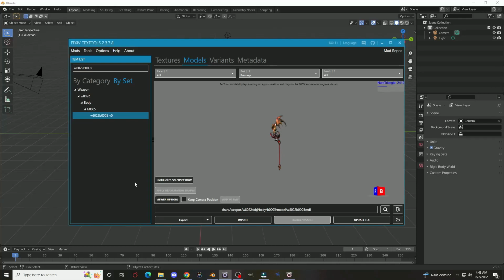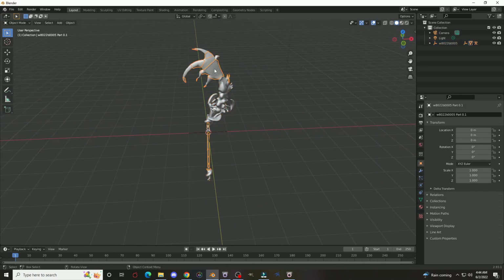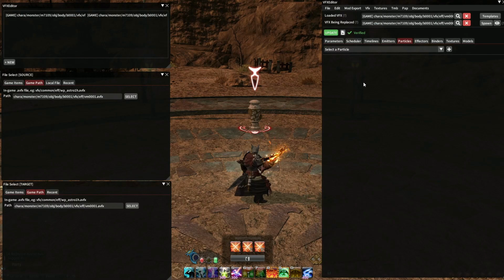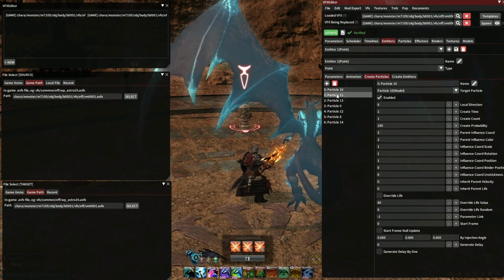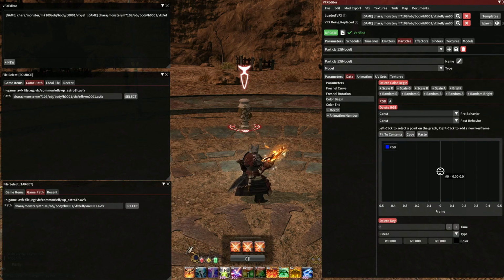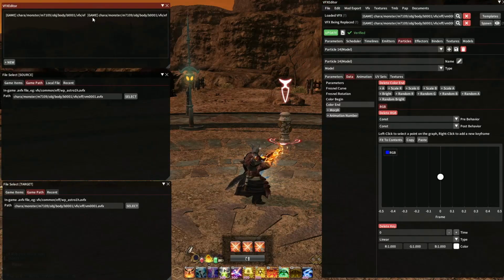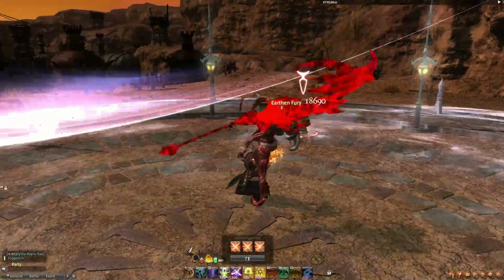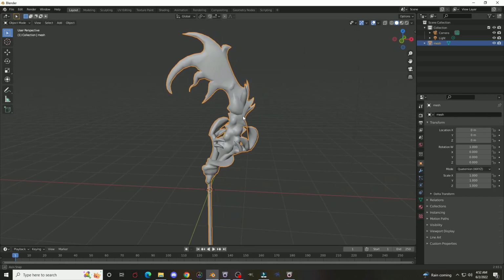VFX Editor: VFX Models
This video goes over how to export models from Textools and import them into the VFX editor.